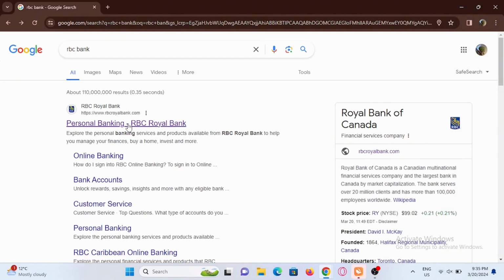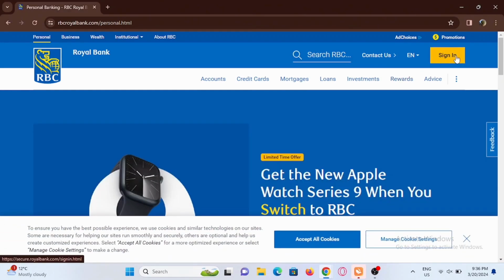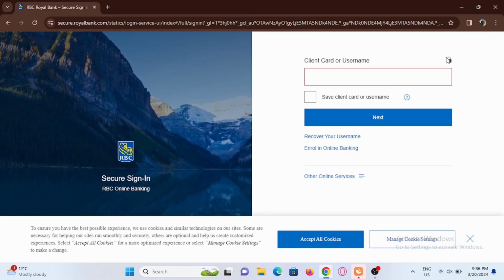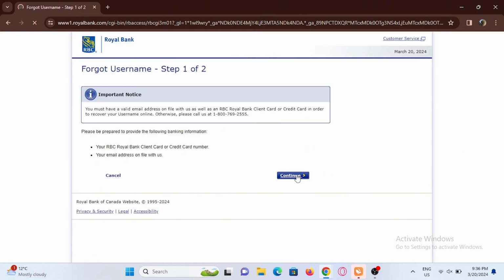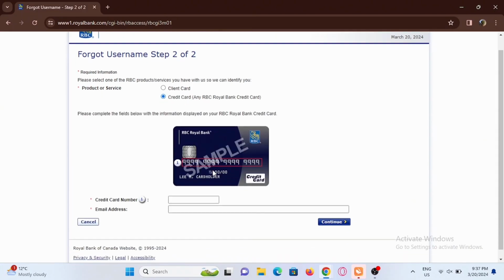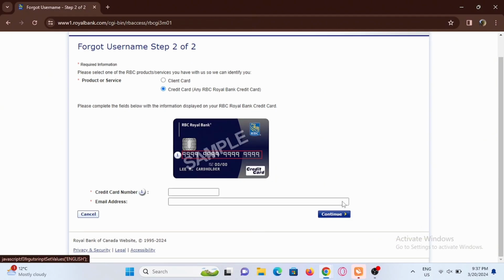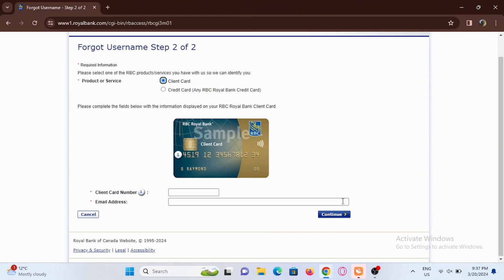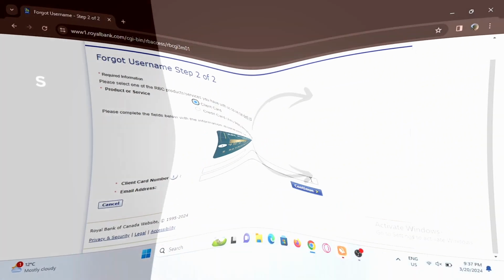How to Activate RBC Bank Credit Card Online 2024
Hey there! Are you wondering how do I activate my RBC Bank credit card online in 2024? Look no further! In this tutorial, I'll walk you through the step-by-step process of activating your RBC Bank credit card right from the comfort of your own home. Say goodbye to long phone calls or trips to the bank – activating your credit card online has never been easier. Let's dive in and get your RBC Bank credit card up and running!

0:00 - Introduction: Simplifying RBC Bank Credit Card Activation
0:10 - Logging into Your RBC Bank Account
0:20 - Step-by-Step: Activating Your Credit Card Online